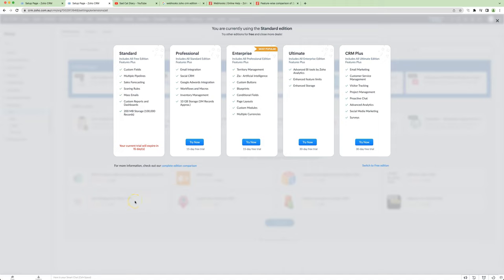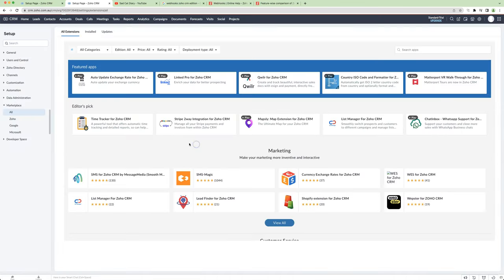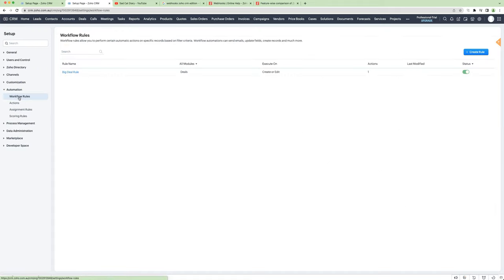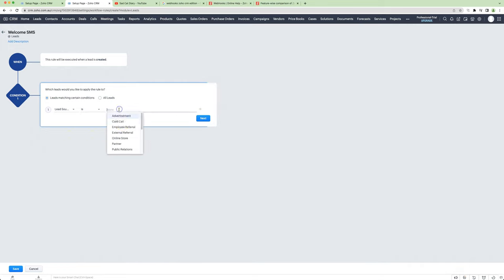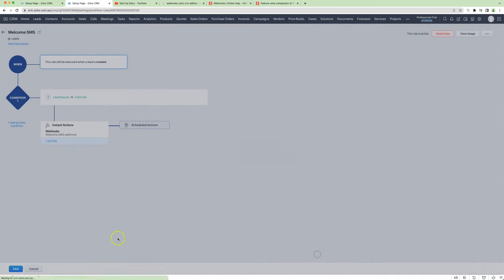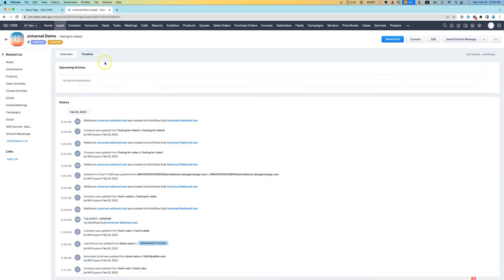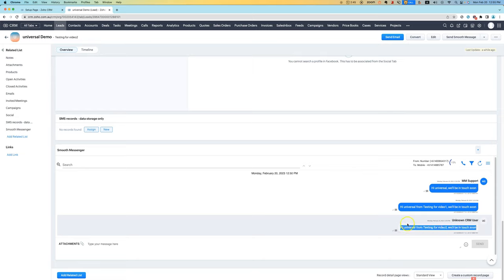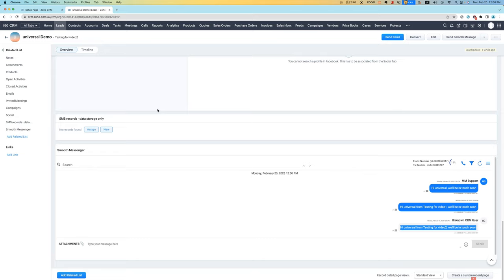Sending automated SMS in professional/vertical edition of Zoho CRM via webhooks